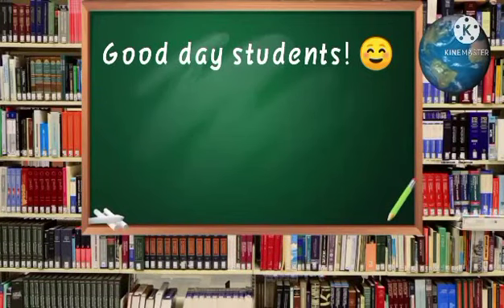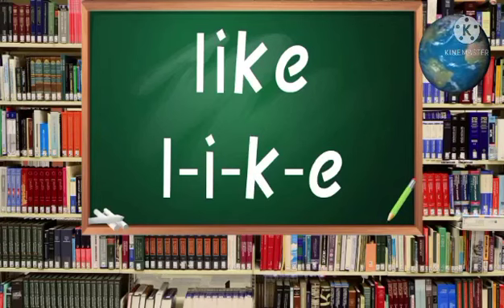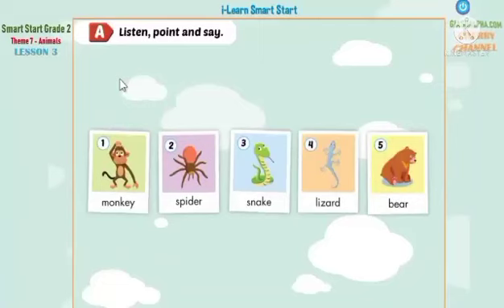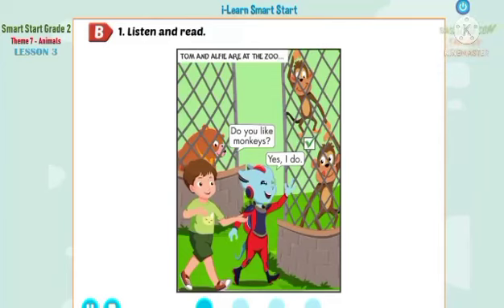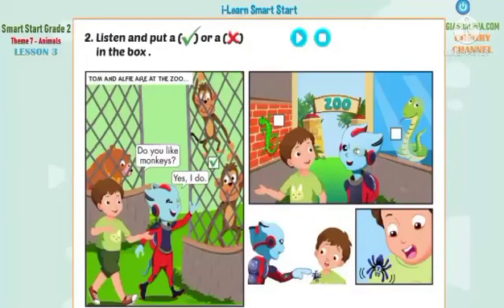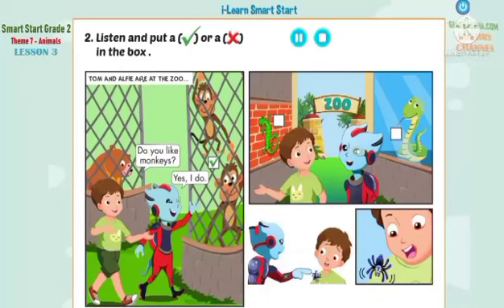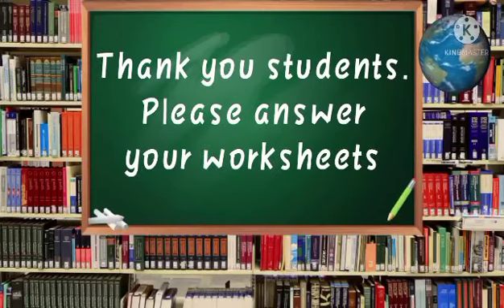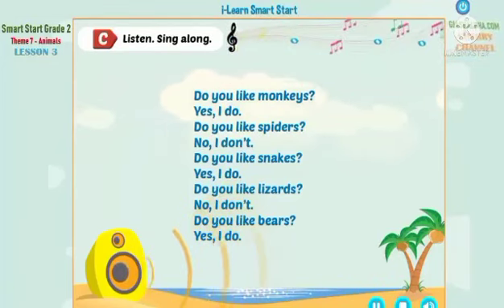Language for grade 2, Sem 2, Midterm, Part 9, (animals I like and dislike)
Language students
Second Semester
Midterm
Part 9
Animals I like and dislike